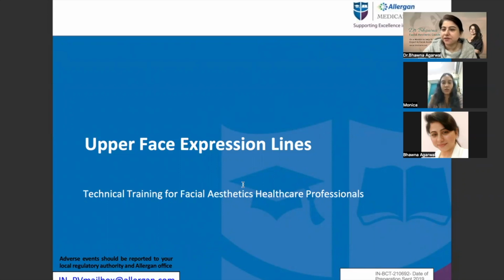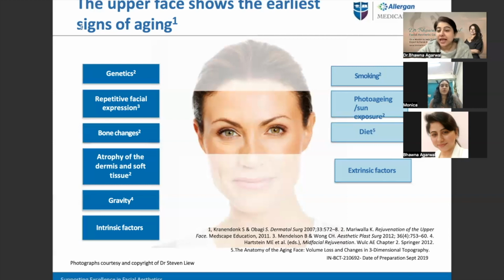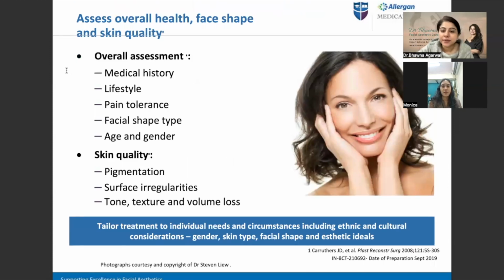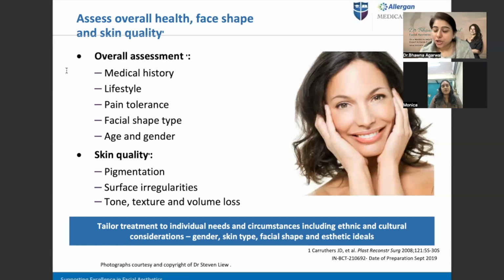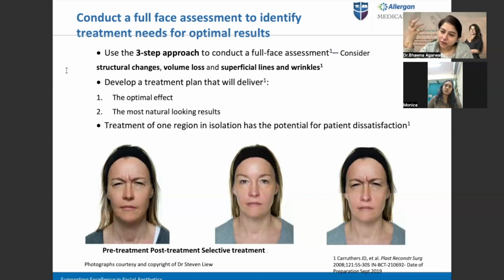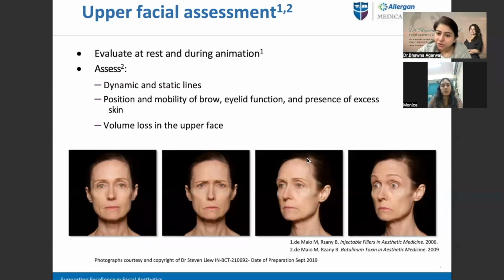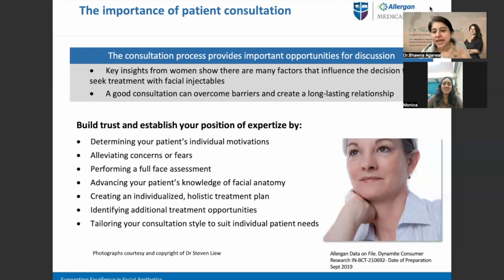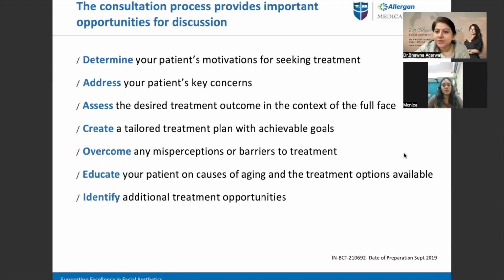Medical facial Injectables - How to do Initial Consultation And assessment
Do Watch The following Videos